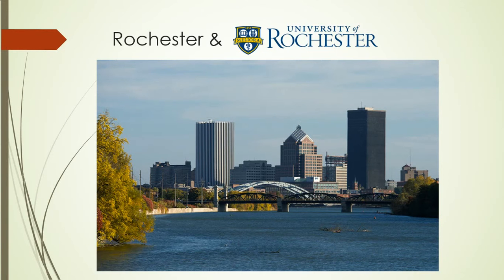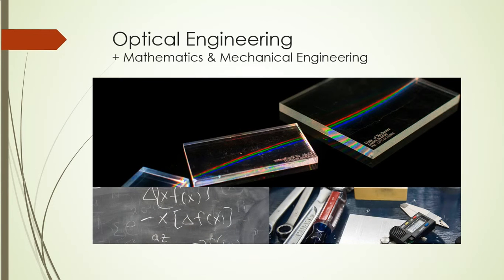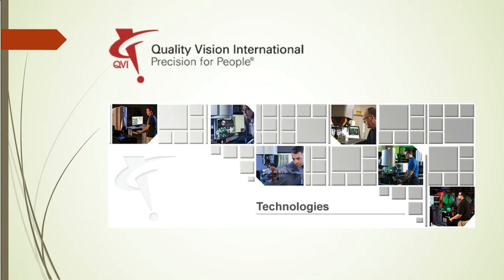Ignite Presentation for QVI by Yeyue Chen (York)